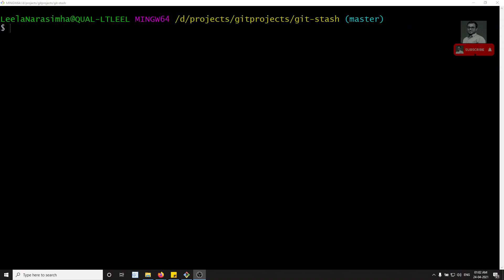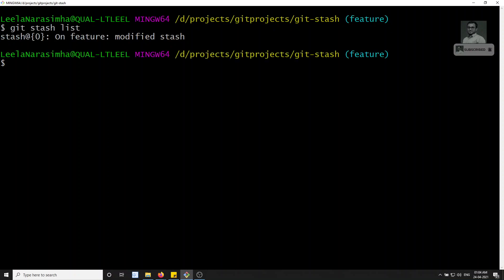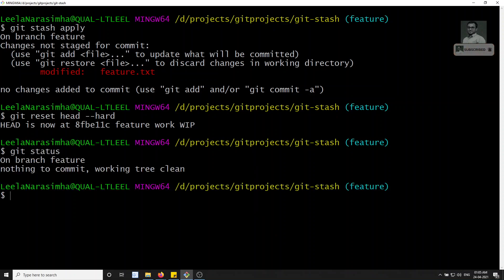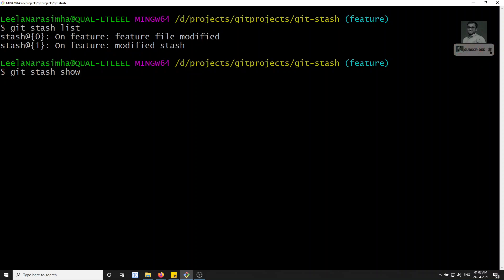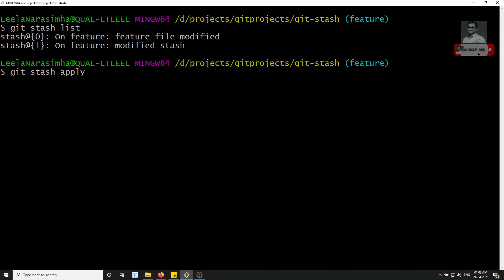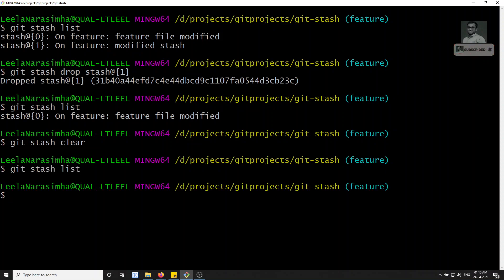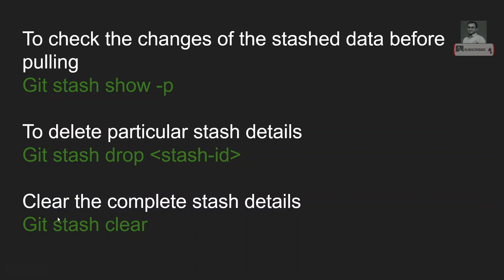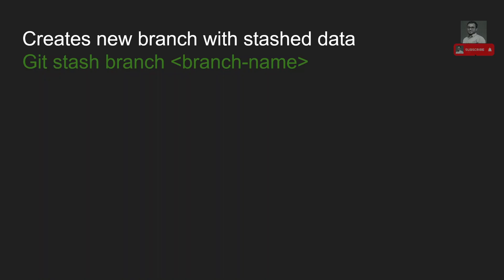26. Handle multiple stashes. Deleting and clear the stash data with stash id in the Project - GIT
In this video, we will see how to handle the multiple stash data. We will also see some other useful commands for dealing with multiple stashes like deleting a particular stash to clear all the stash data.